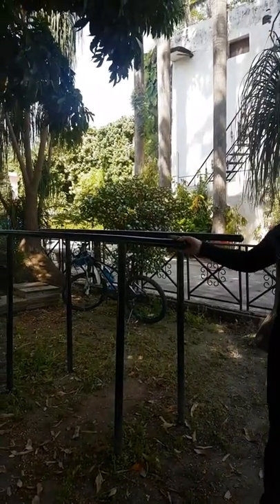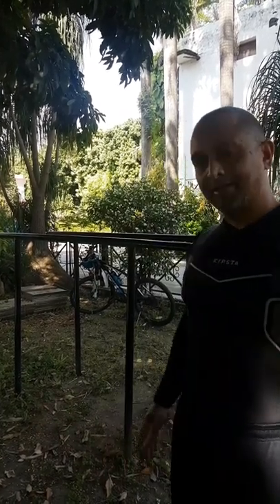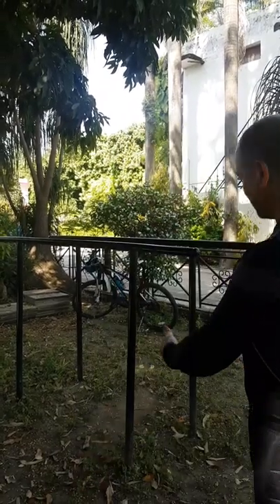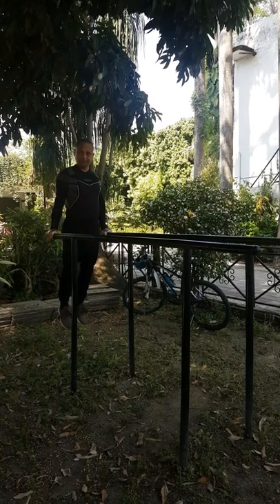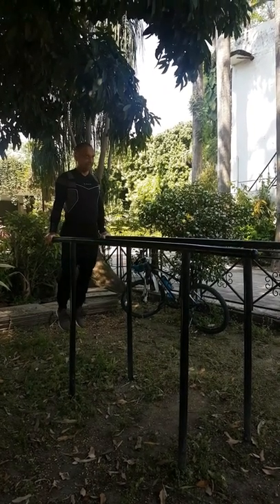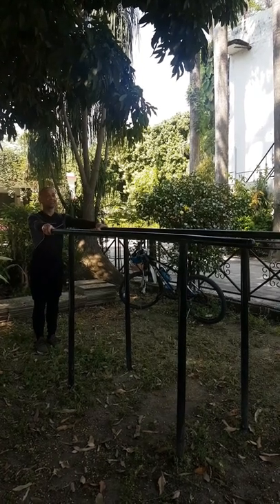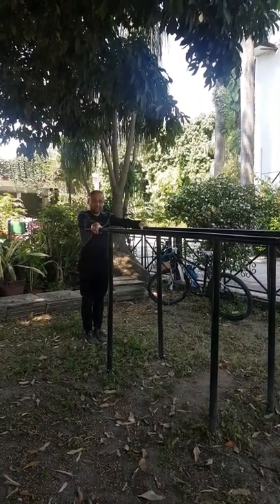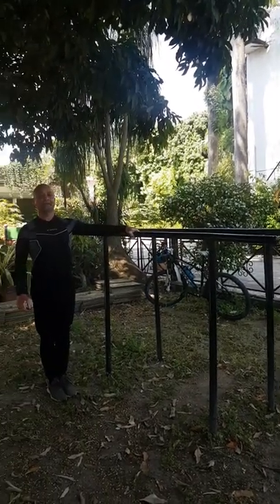Strength and flexibility training on parallel bars with Hindukush Ojha episode 2.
Mounting and dismounting on parallel bars